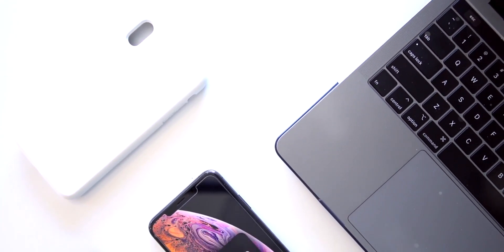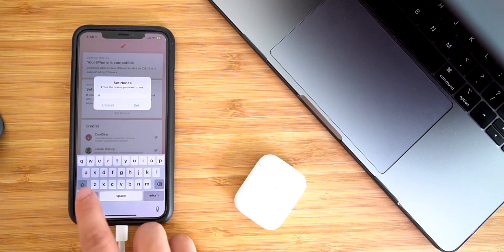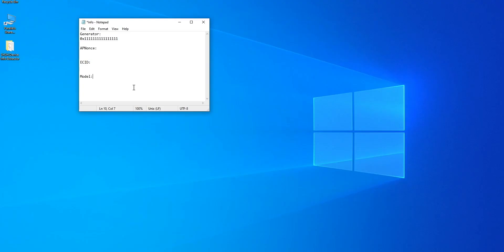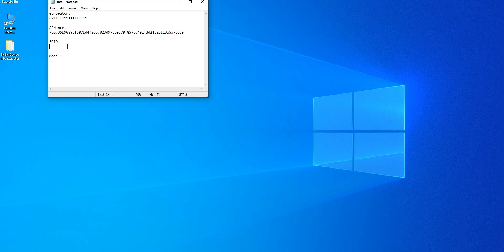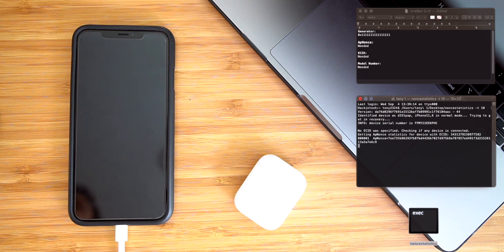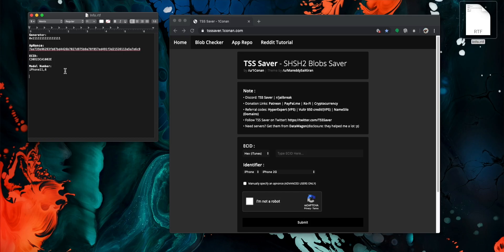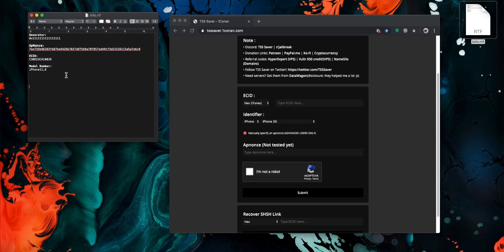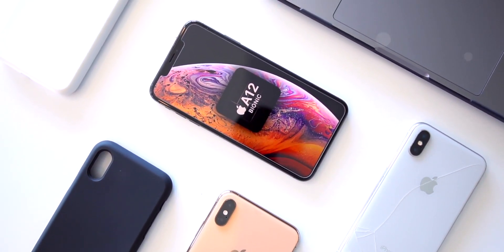iOS 12.4 Jailbreak A12 Prep: EASY way to SAVE A12 Blobs SHSH2! (Windows & Mac)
Jailbreak iOS 12.4 on A12 Devices like the iPhone XS Max to Save SHSH2 Blobs! Here is the easiest way we found compatible with both Mac & Windows! Enjoy!

---  ---  ---  --- --- — Downloads & Links  ---  ---  ---  --- --- ---

---  ---  ---  --- --- — All About Blobs  ---  ---  ---  --- --- ---

---  ---  ---  --- --- --- A12 Jailbreak Watch ---  ---  ---  --- --- —